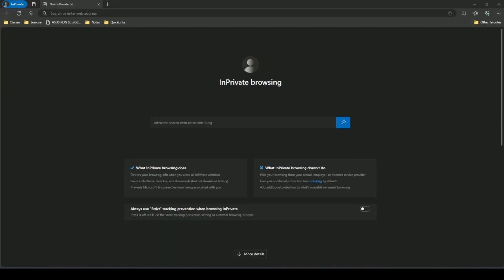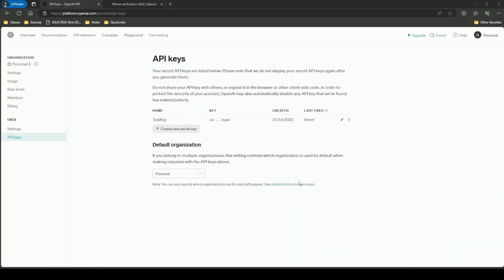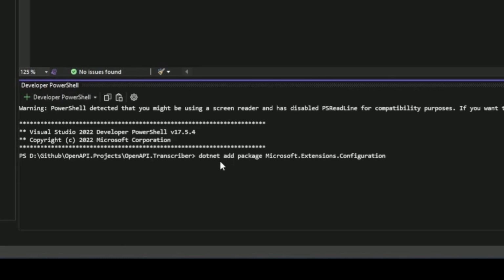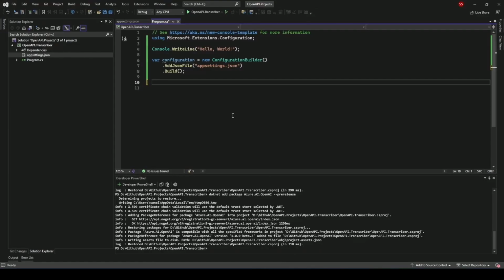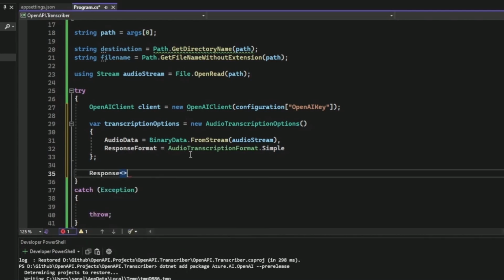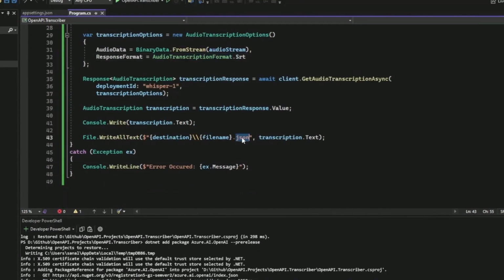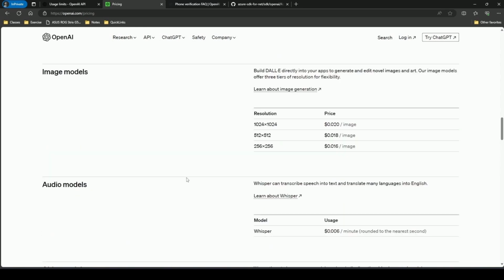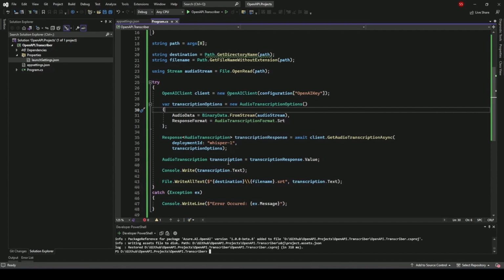Azure OpenAI SDK with OpenAI Whisper | Build Your Own Transcriber | OmegaCodex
🚀 Ready to have some coding fun? Join me as we dive into the world of Azure Open AI SDK and create our very own transcriber powered by OpenAI Whisper! 🎙️💻
In this hands-on tutorial, I will take you from setting up your OpenAI account and generating your access key to implementing the transcriber in C# for generating transcriptions. Whether you're an AI enthusiast or a coding aficionado, this video is packed with knowledge and excitement.

Join me, and let's explore the limitless possibilities of AI together. It's not just about learning; it's about having a blast while we do it! 🎉
👉 Your feedback and suggestions are pure gold, so share them in the comments. We can't wait to hear from you!
Get ready to have some fun with AI! 🤖🚀

*Chapters:*
0:00 Introduction
0:44 OpenAI Whisper
1:51 Create OpenAI Account
3:10 Create New Api Key
3:57 Open AI Libraries
4:49 Create C# Console App
10:09 Test our Transcriber
11:57 Rate Limits & Pricing
12:49 Other Transcribing Options
14:42 Conclusion